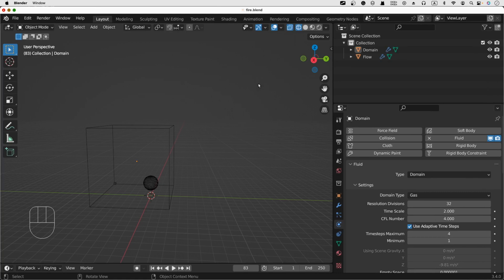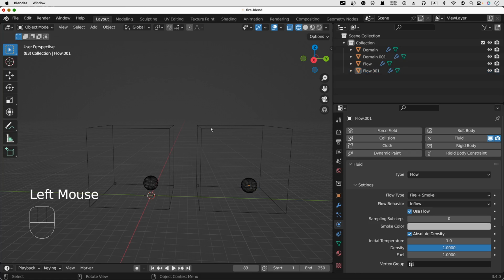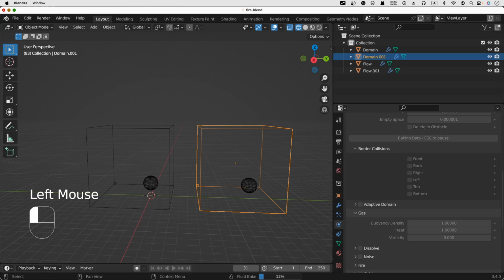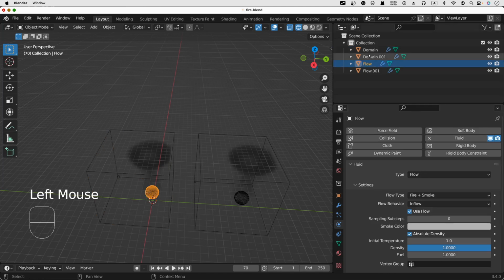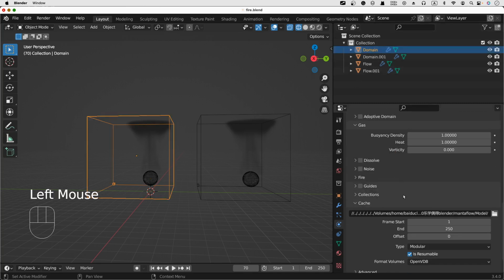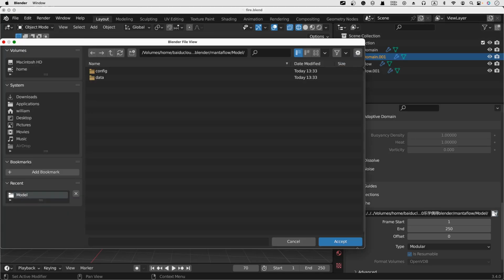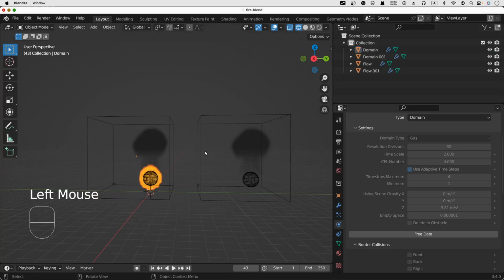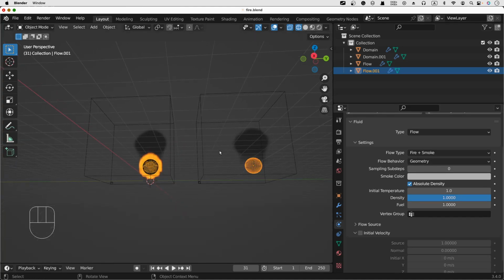【Blender Simulation】8 Why the simulation of multiple domain and flow is linked and how to generate s